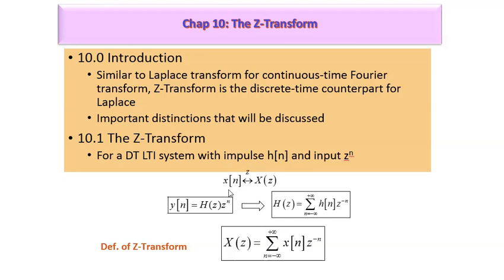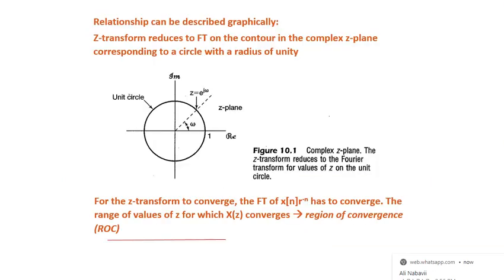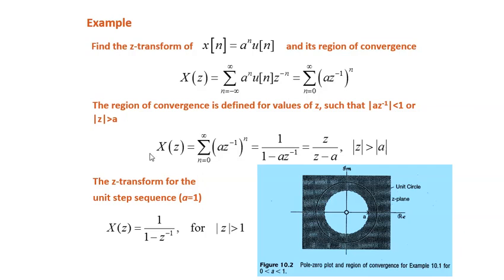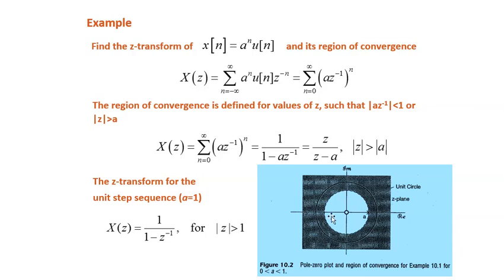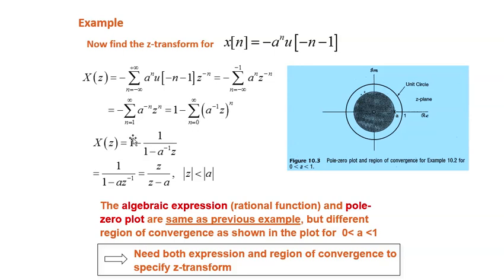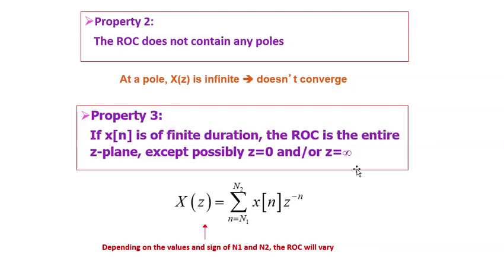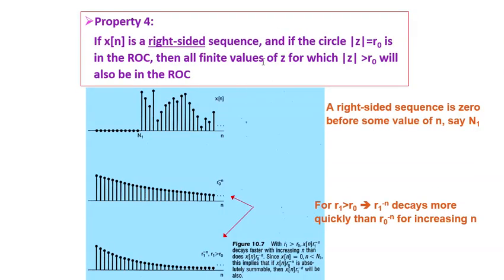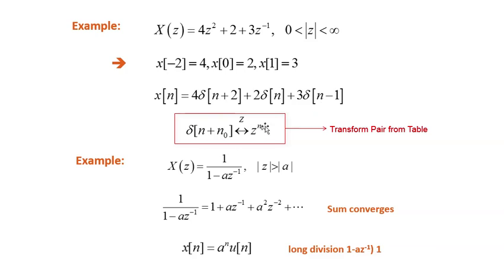Z transform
In this video we learn how to find the Z transform of the discrete time signals and we also learn how to find the inverse Z transform.